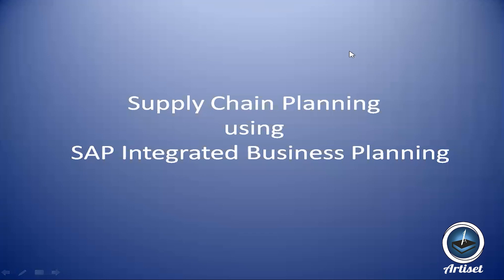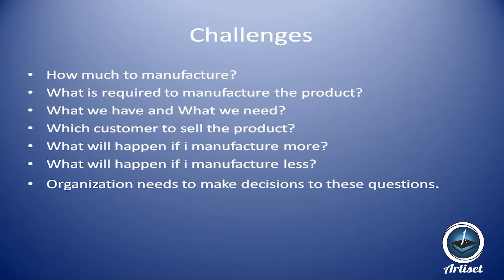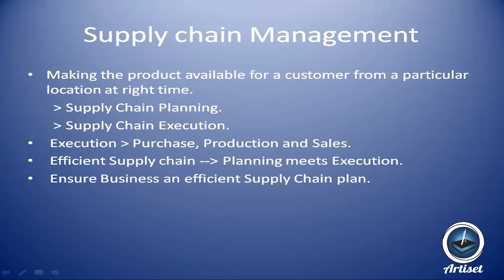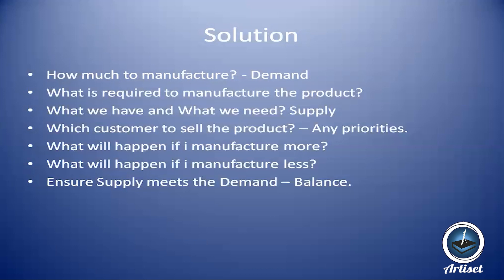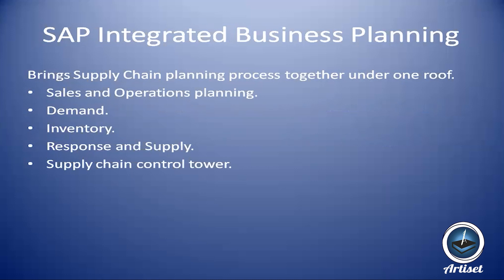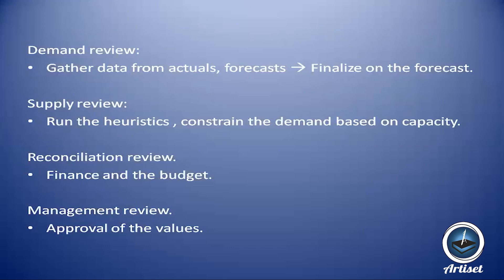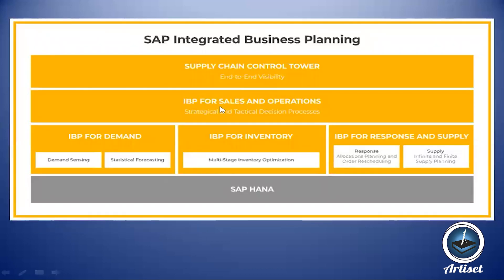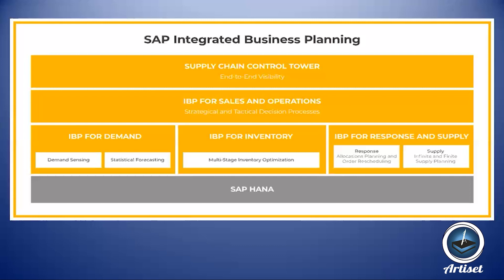Artiset SAP - IBP Training - Supply Chain Planning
Trainer:
 SAP IBP Expert
 7+ Years of SAP experience (SAP IBP, SAP SD, SAP ABAP)
 2 SAP IBP Implementation
 1 SAP IBP Suppory Project
 1 SAP IBP Rollout Project
 Strong Understanding of SAP IBP Application for client Business

@Artiset  usually provides all types of Corporate Trainings. Till now We have Successfully Completed 1000+ Training sessions on different corporate business modules.

Training + Live Project + Experience = 100% JOB